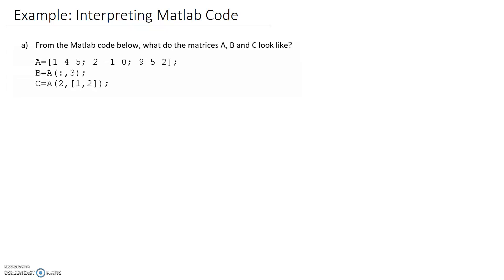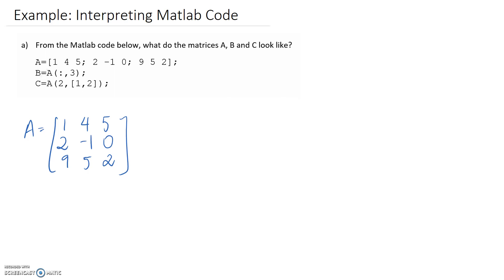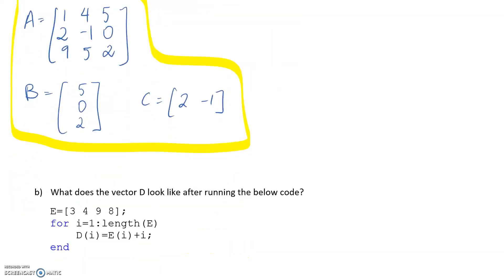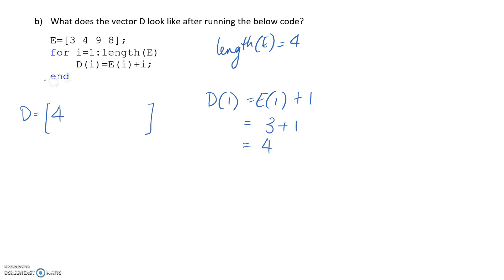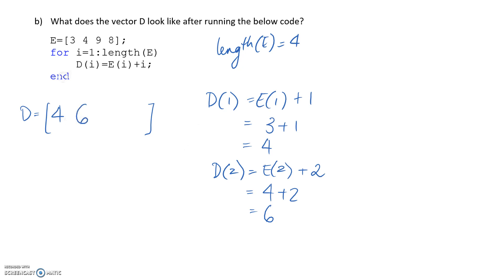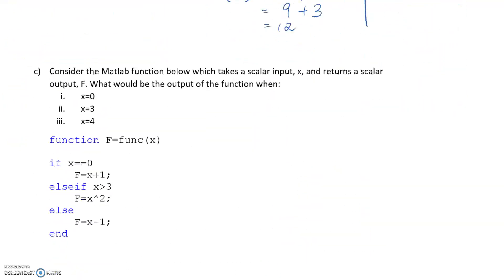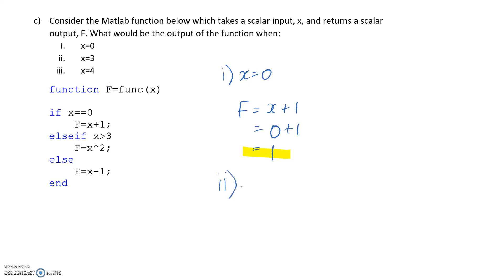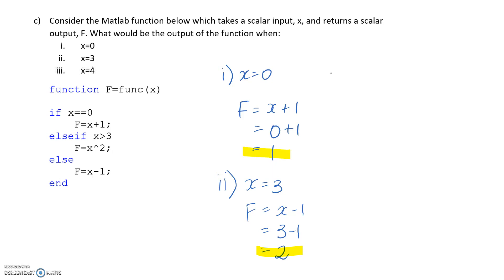Example: Interpreting Matlab Code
This video demonstrates how to interpret MATLAB codes on paper. Examples contain matrices, for loops and if statements.